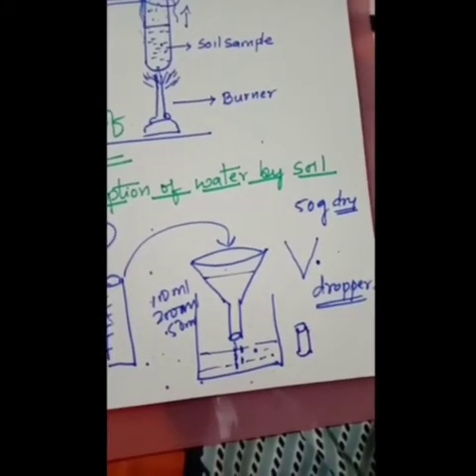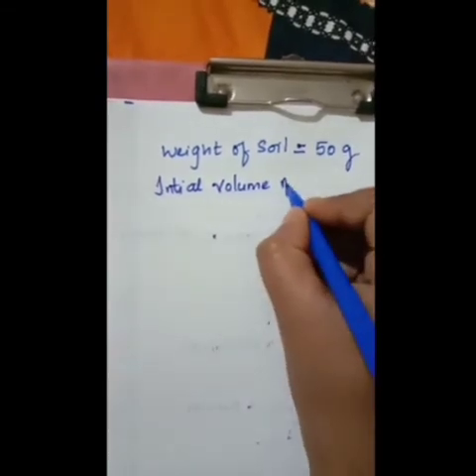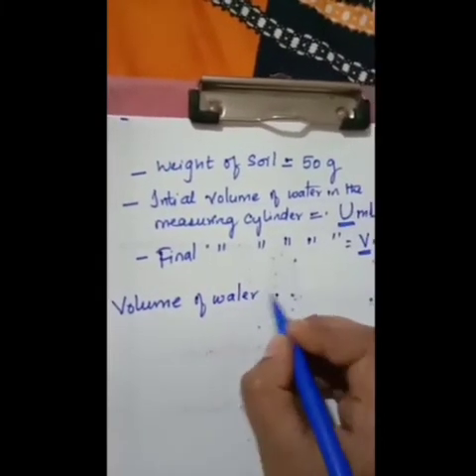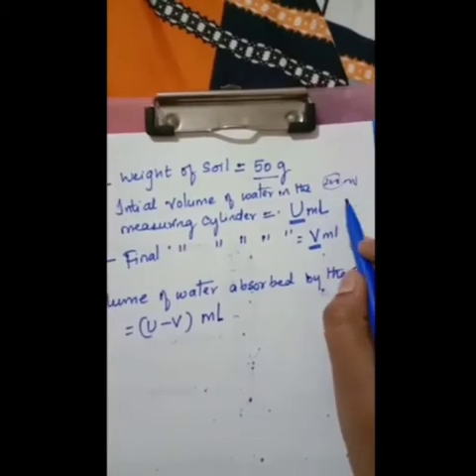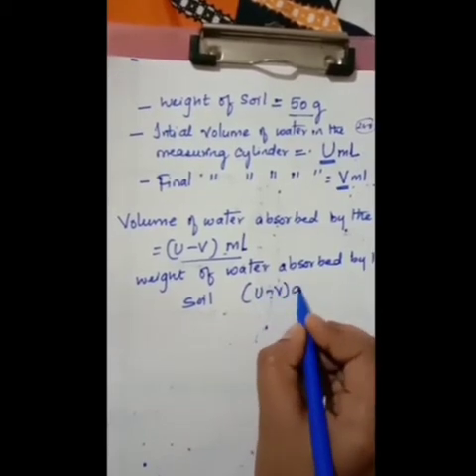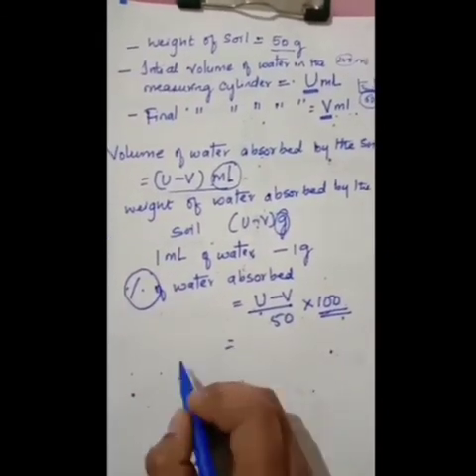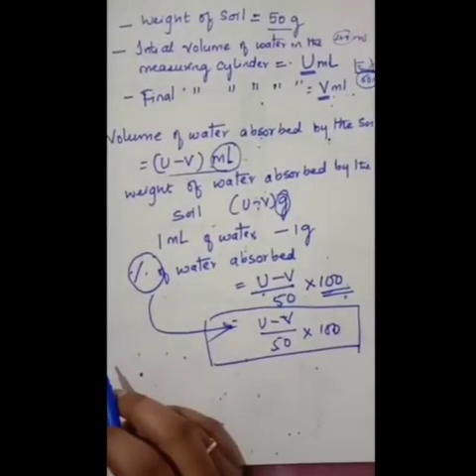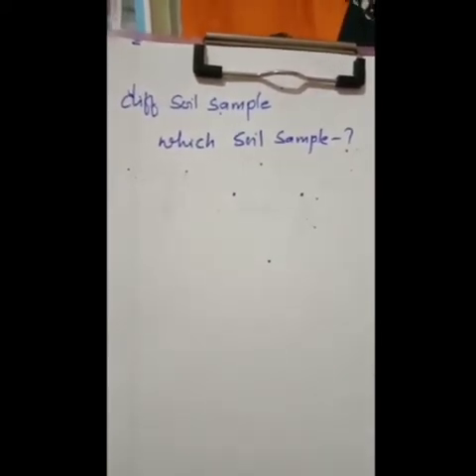Grade- 7 State Science: Moisture in Soil Part- 2